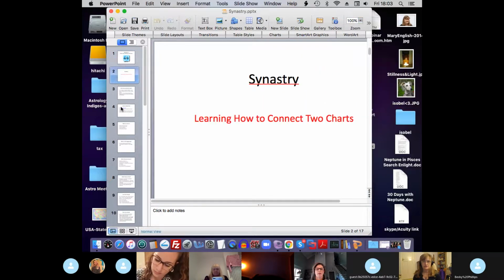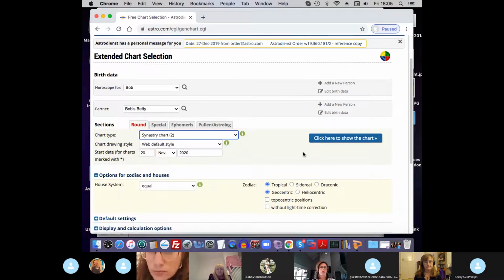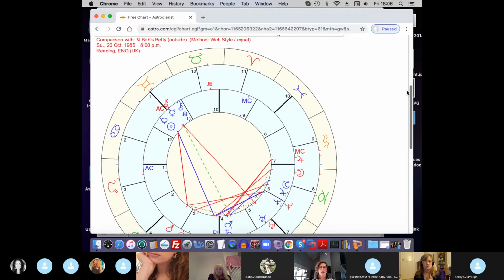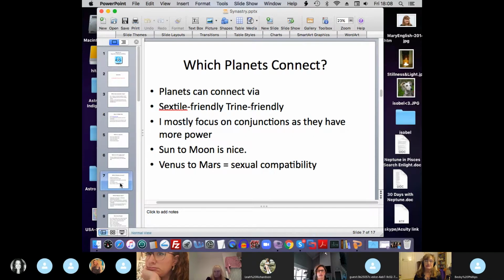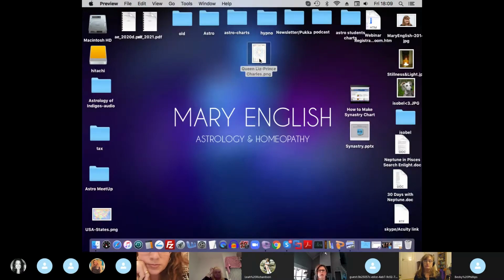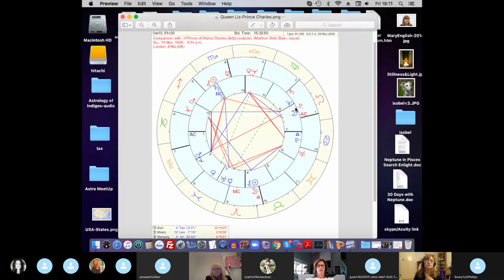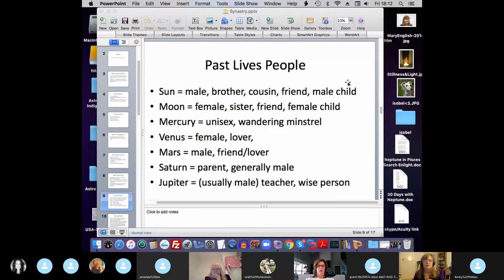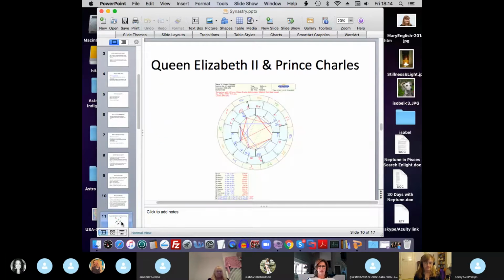How to Find Out Past Lives in an Astro chart using Synastry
Synastry Astro Skype MeetUp Webinar with Mary English.
In this webinar I am explaining about Synastry charts and how you can use them to discover past lives.